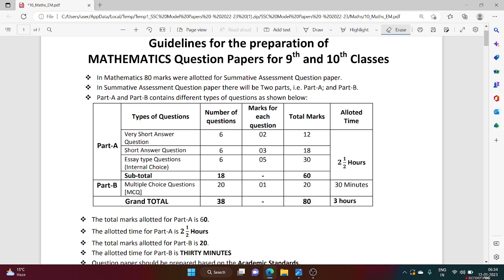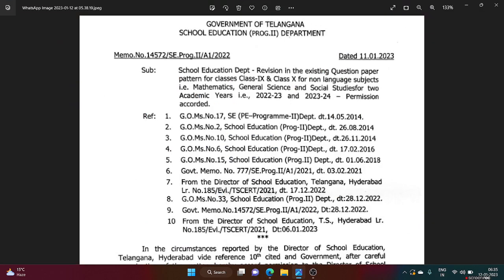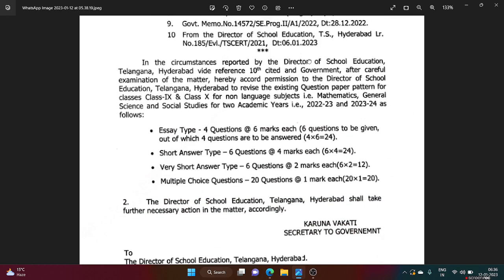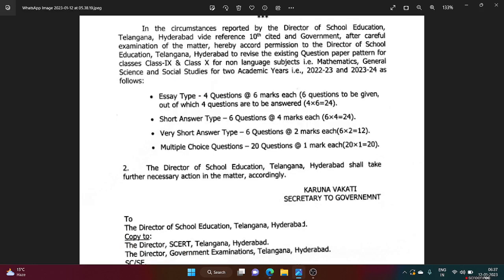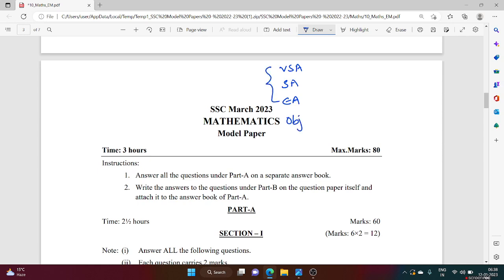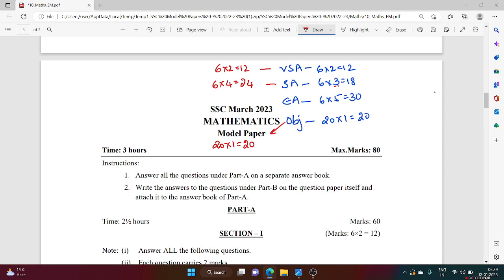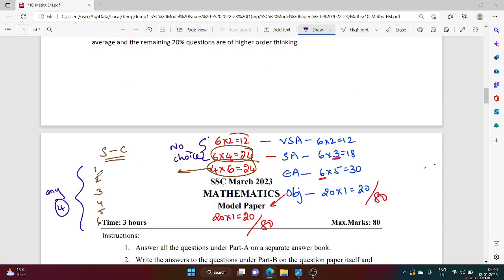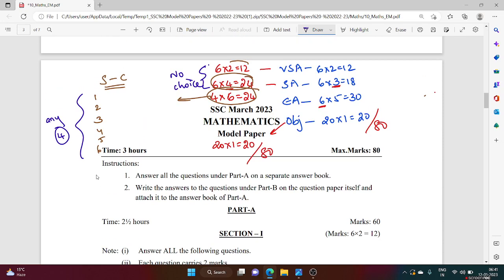Flash news| Question Paper pattern changed | New model paper pattern Telangana